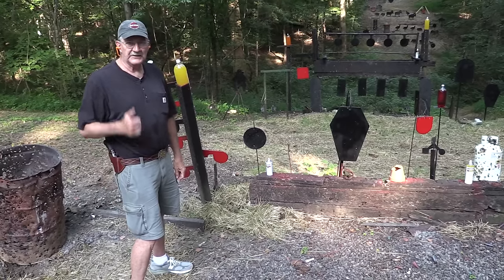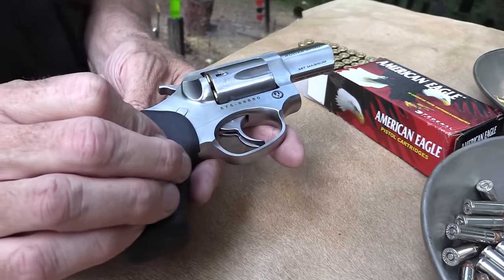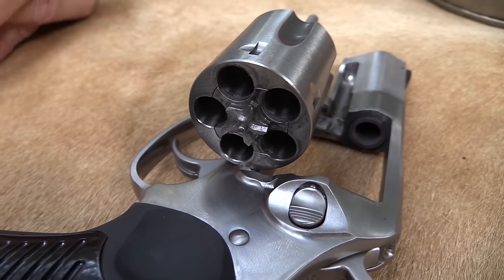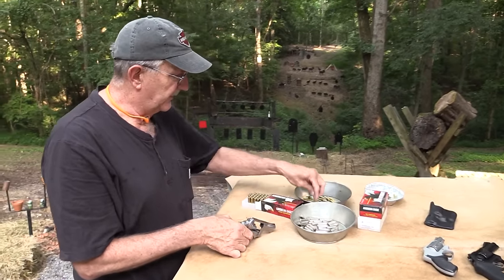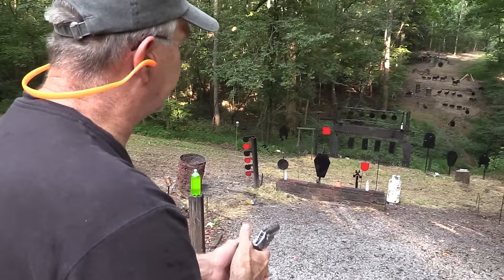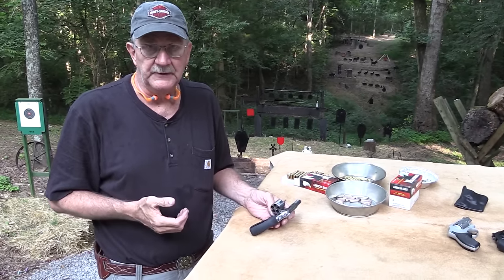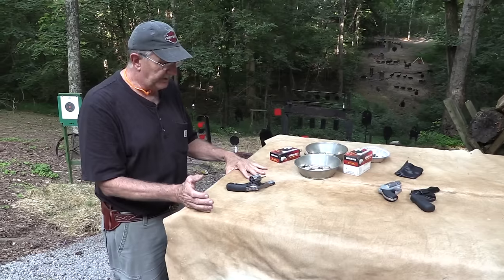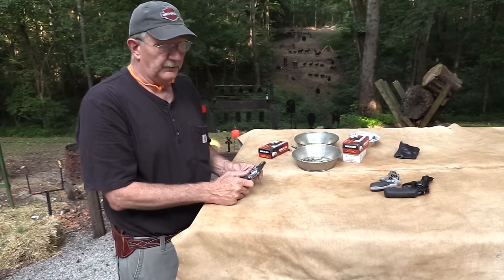Ruger SP101 .357 Magnum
Shooting and showing the Ruger SP101 revolver, chambered in .357 Magnum.